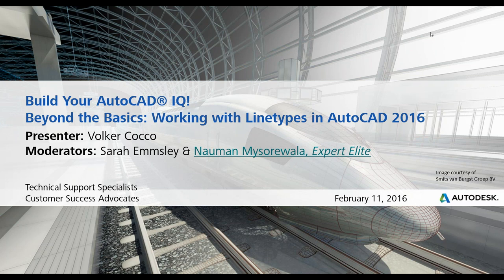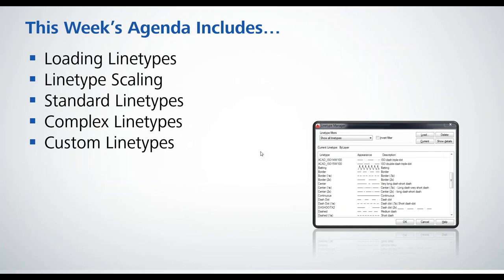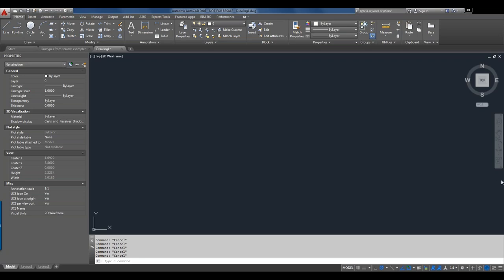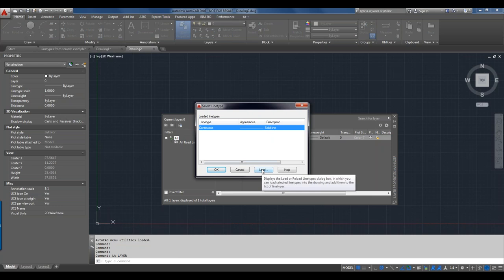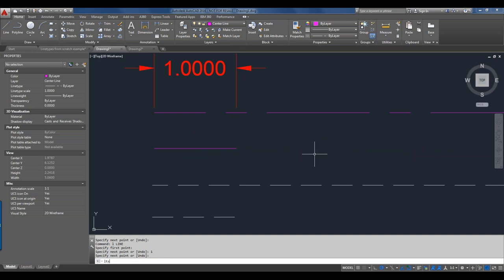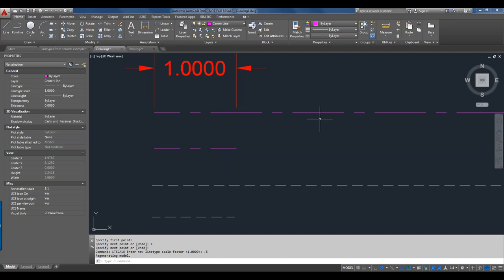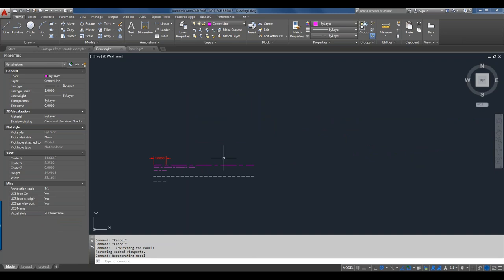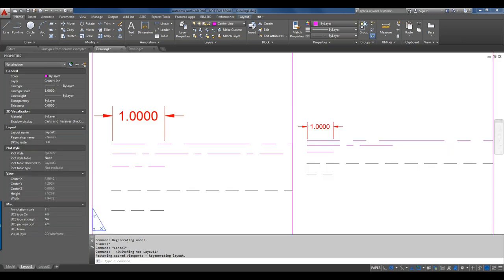Beyond the Basics: Working with Linetypes in AutoCAD 2016